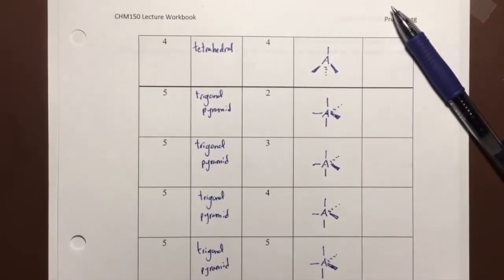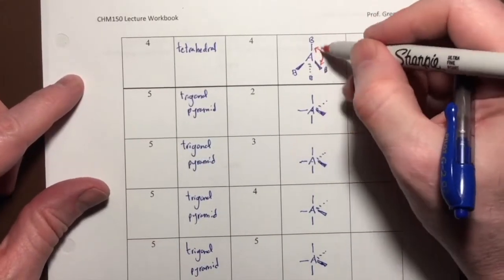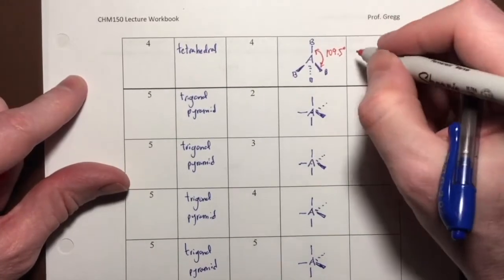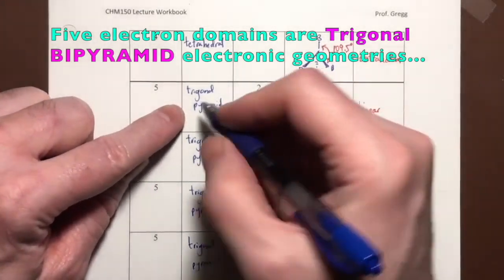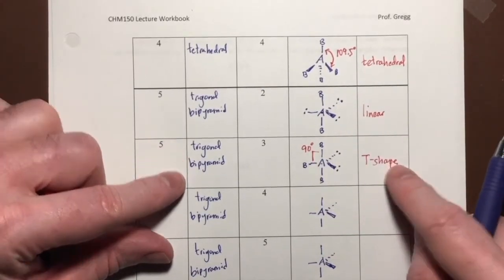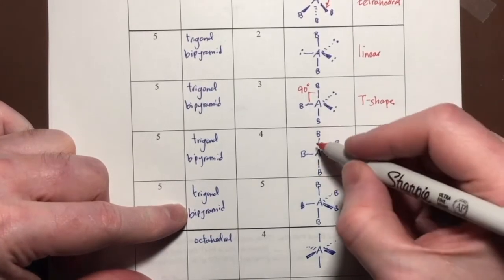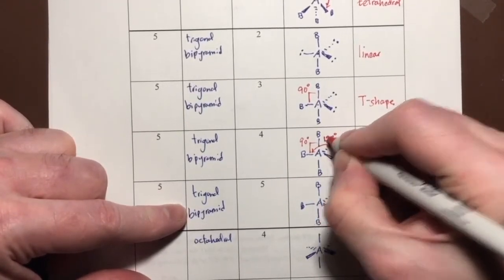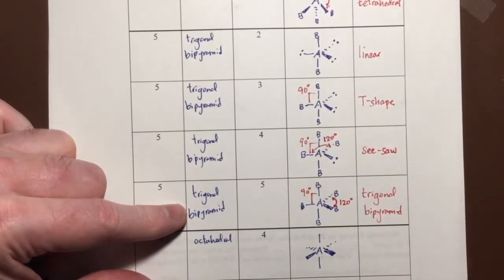Ch4B Video 9 -- Molecular Geometry, Part B (12m02s)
Molecular geometry, Part B.

Molecular geometries/shapes for molecules with one central atom and from two to six terminal atoms.  This video lesson assumes that you have covered the basic electronic geometries already, as well as the "Molecular Geometry Part A" video.